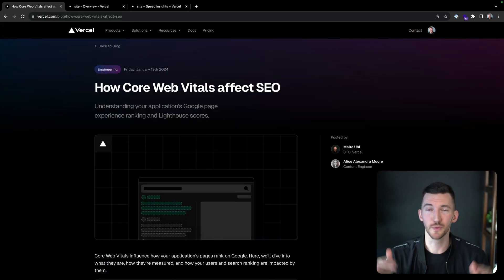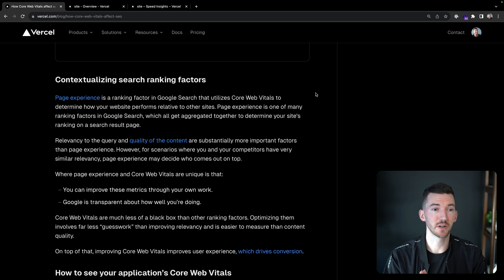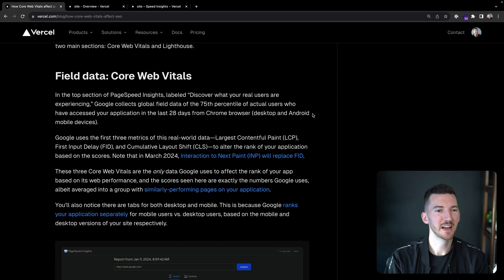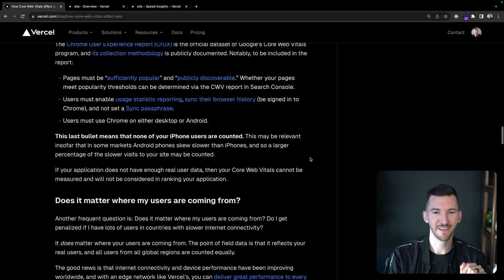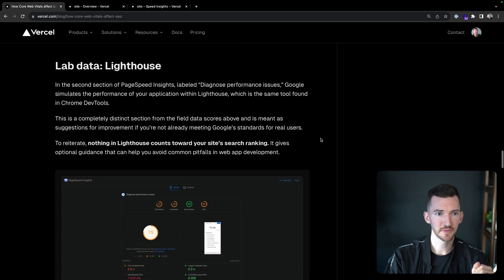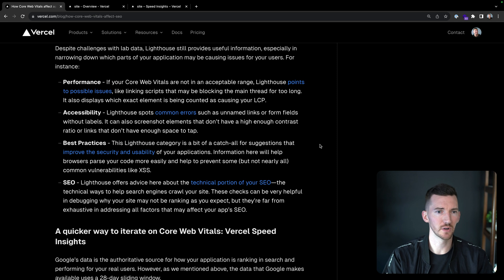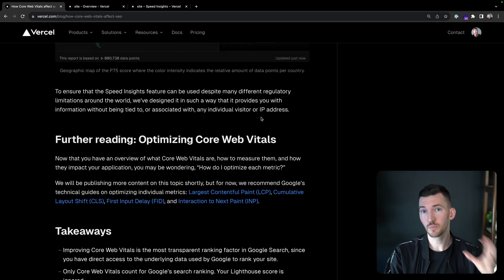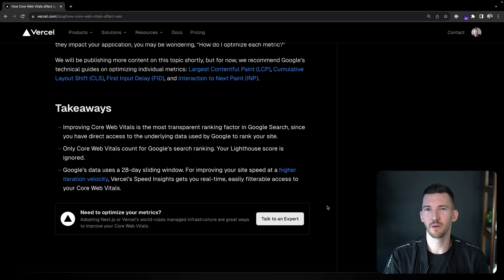How Core Web Vitals affect SEO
Learn how to understand your application's Google page experience ranking and Lighthouse scores.